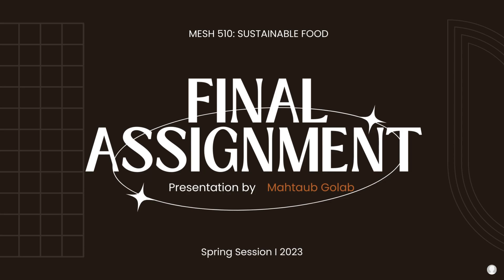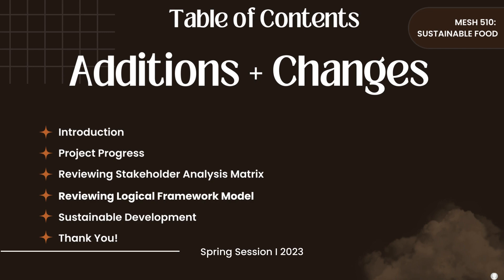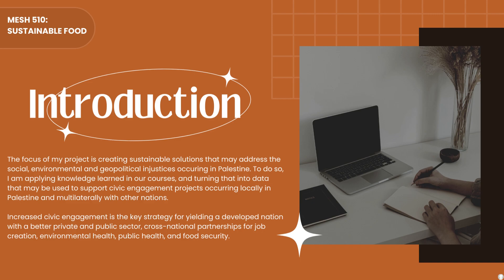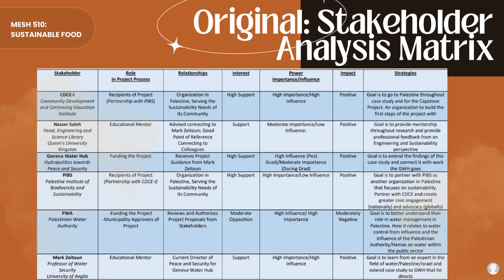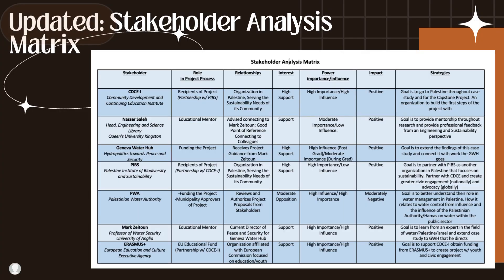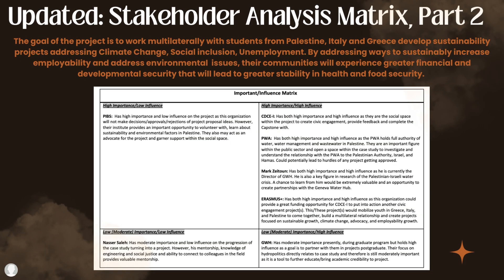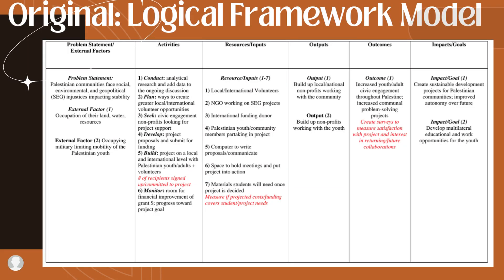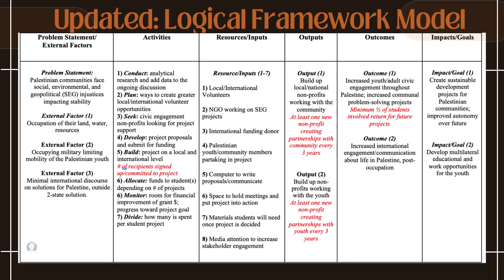MESH 510 Final Presentation Module 7